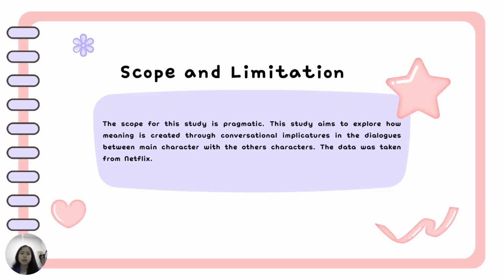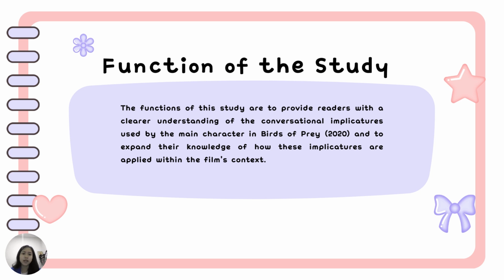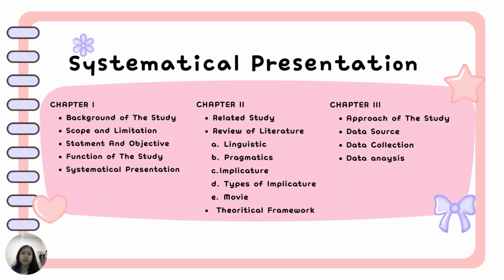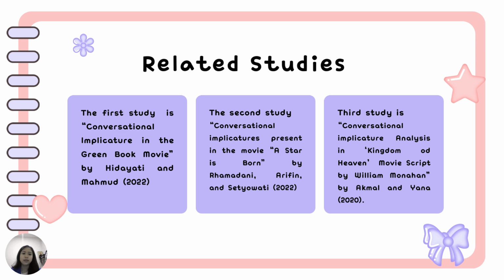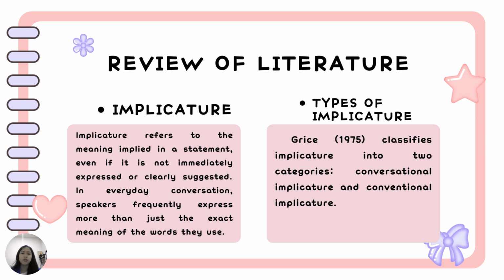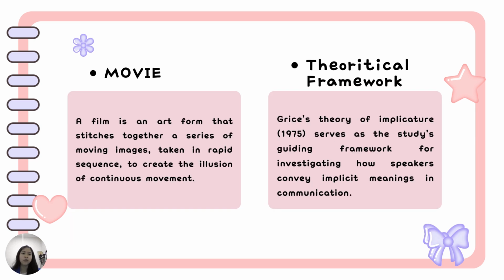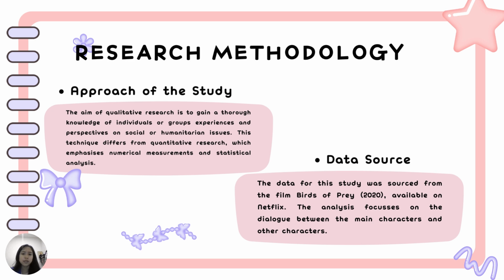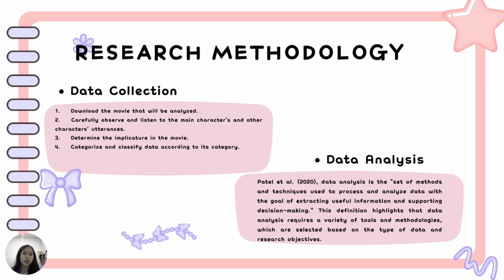The Conversational Implicature Used by Main Character in “ Birds of Prey” (2020)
Name : Firyaal Alya Nabilah
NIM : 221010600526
Class : 05SIGP008
Subject : Research Methodology